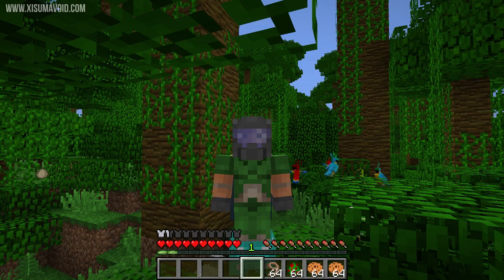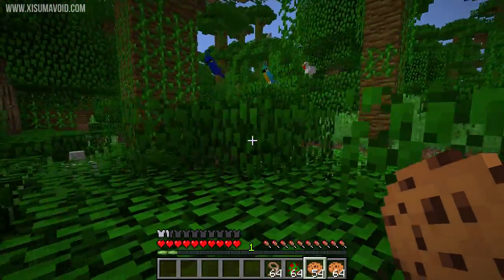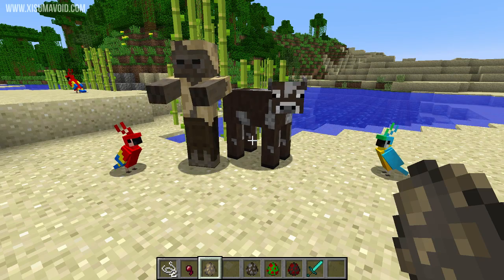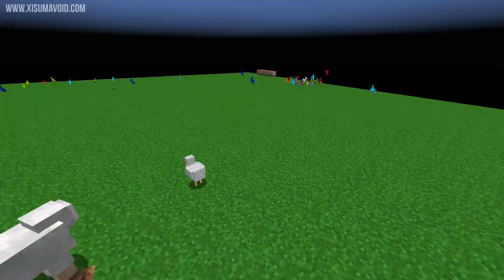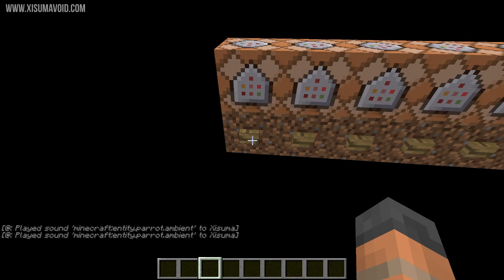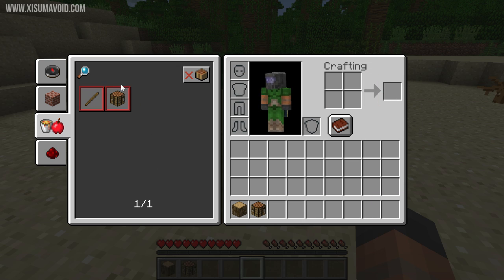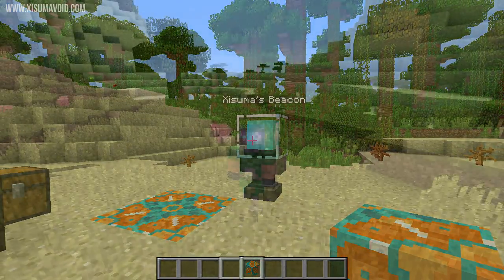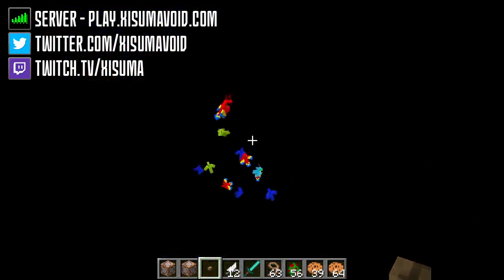Minecraft 1.12 Snapshot 17w13a Pet Parrots! Advancements & Text To Speech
This snapshot introduces the Parrot!